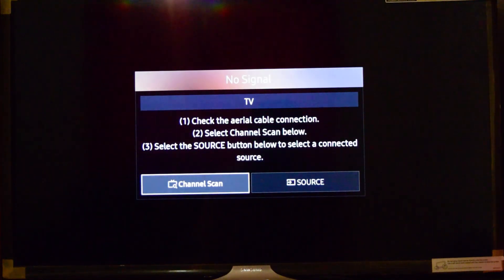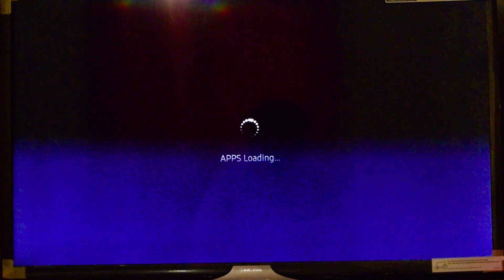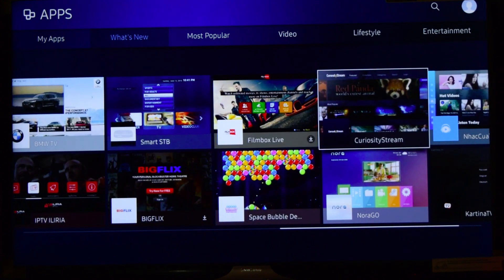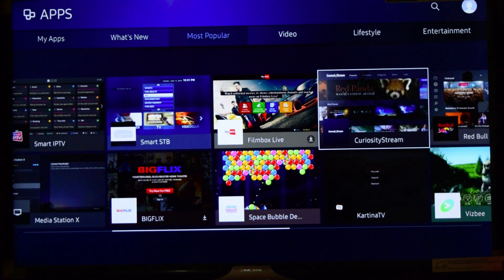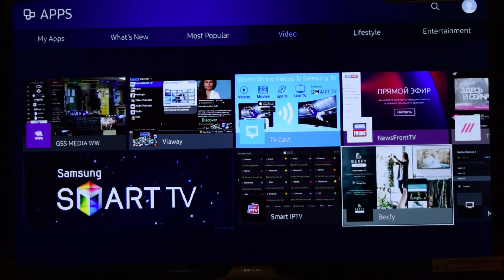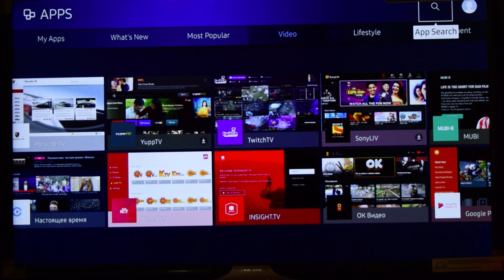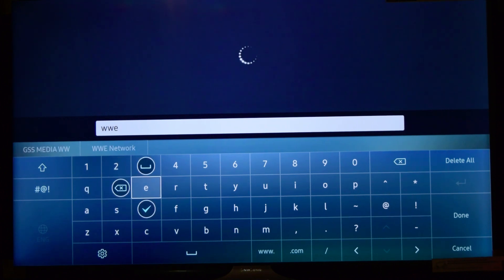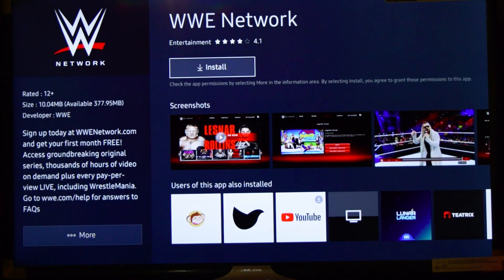Samsung Smart TV Apps - How to search and download Smart Apps on TV?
Learn how to search your favorite Samsung Smart TV Apps in the App stores and easily install on your TV for quick access. The Apps can be only installed that are available in store.

Here are the steps to search and install apps on Samsung Smart TV:
1. Open Apps Store from Smart Home Screen pane
2. Look up for the Apps that you need to install from a different category like, What's New, Popular, LifeStyle, Entertainment, etc.
3. Search for App: WWE in the search bar
4. Hit on the app to open App Detail page
5. Hit on Install button to download and install the smart app easily on your TV